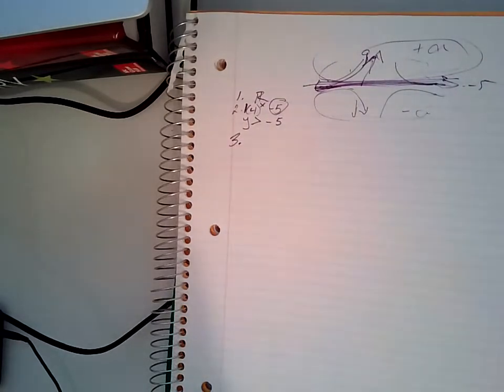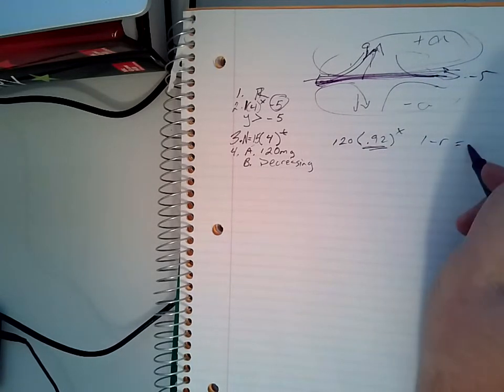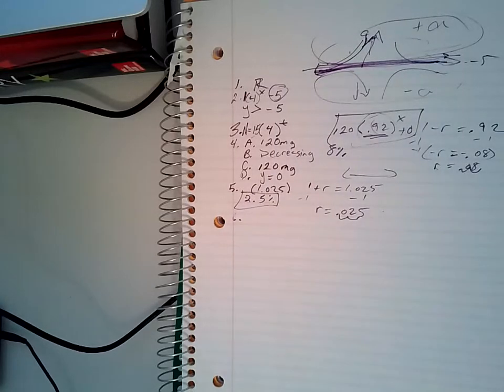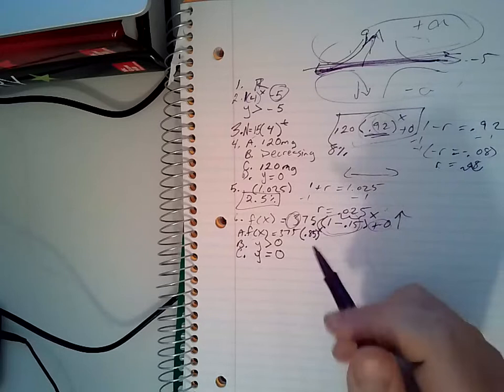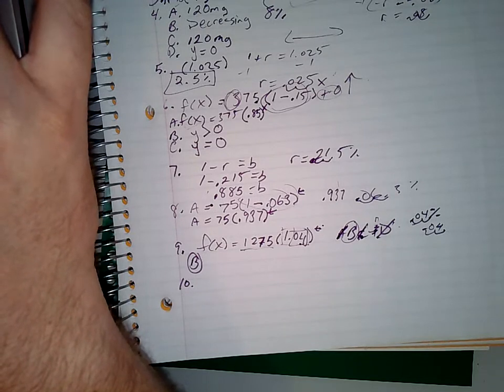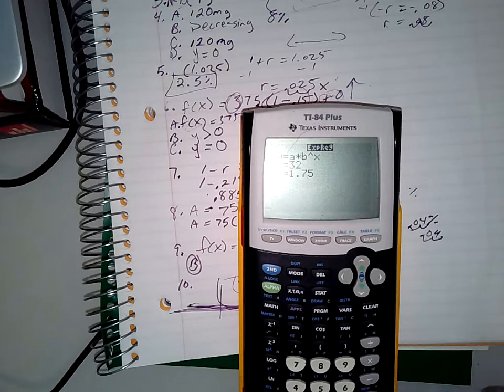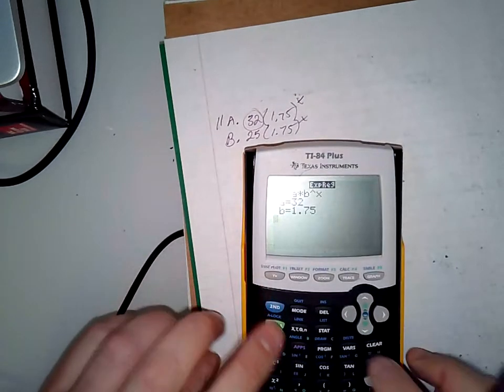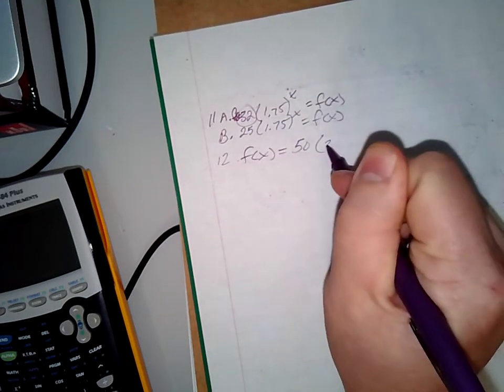April 8 Algebra Key Video 1